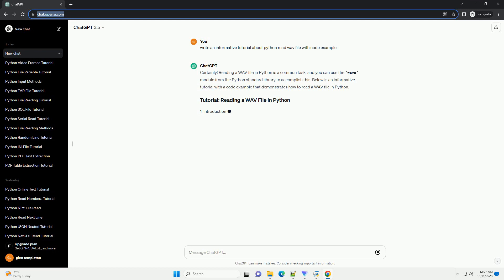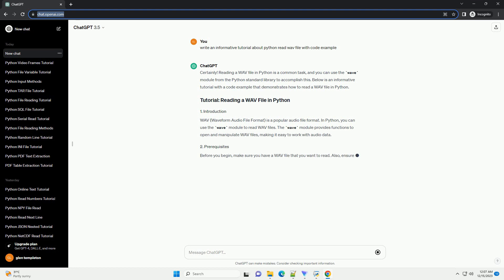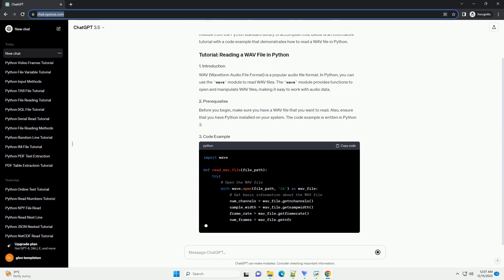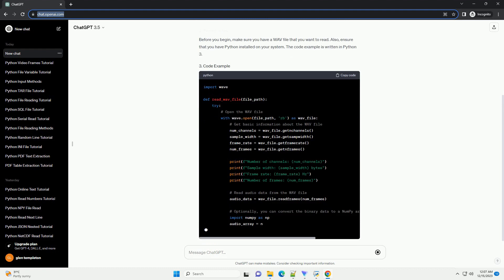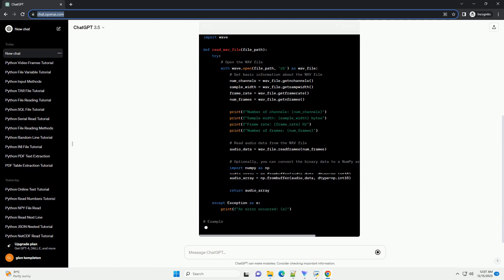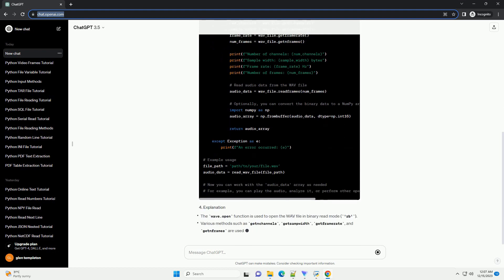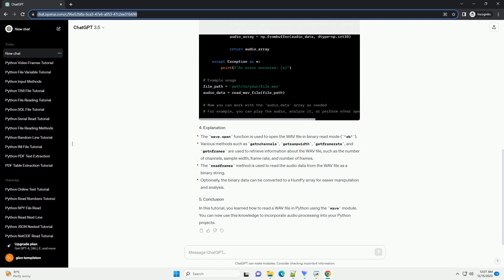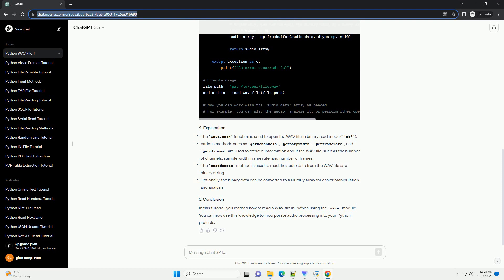python read wav file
Certainly! Reading a WAV file in Python is a common task, and you can use the wave module from the Python standard library to accomplish this. Below is an informative tutorial with a code example that demonstrates how to read a WAV file in Python.
WAV (Waveform Audio File Format) is a popular audio file format. In Python, you can use the wave module to read WAV files. The wave module provides functions to open and manipulate WAV files, making it easy to work with audio data.
Before you begin, make sure you have a WAV file that you want to read. Also, ensure that you have Python installed on your system. The code example is written in Python 3.
In this tutorial, you learned how to read a WAV file in Python using the wave module. You can now use this knowledge to incorporate audio processing into your Python projects.
ChatGPT